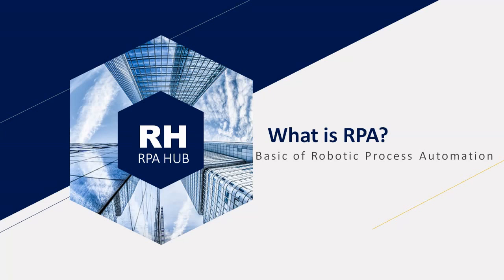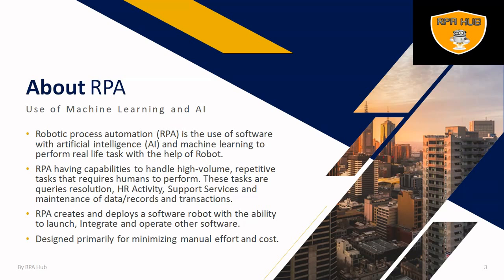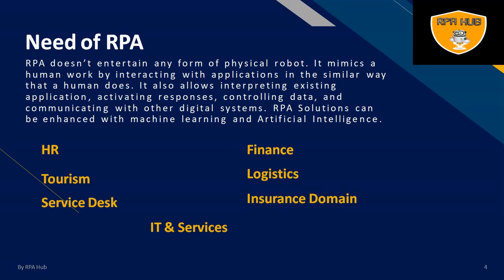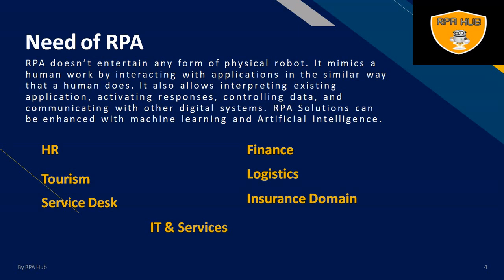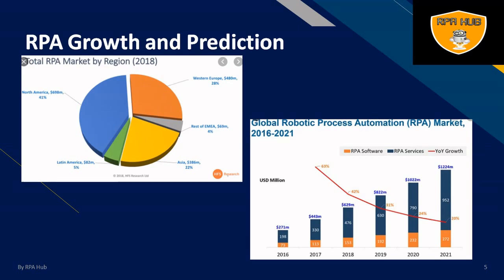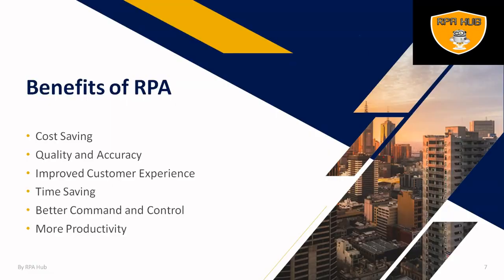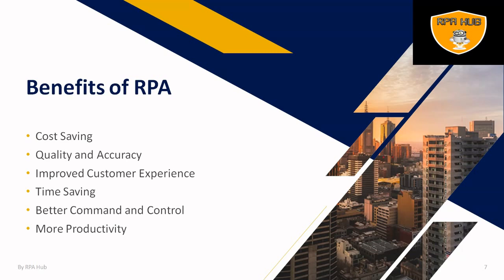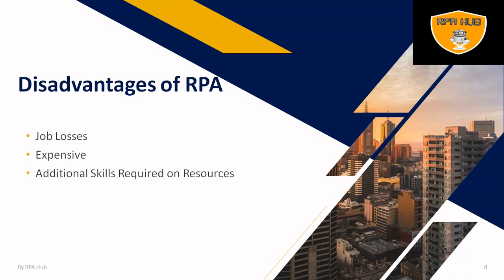Basic of Robotic Process Automation | RPA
Robotic process automation (RPA) is the use of software with artificial intelligence (AI) and machine learning to perform real life task with the help of Robot.
RPA having capabilities to handle high-volume, repetitive tasks that requires humans to perform. These tasks are queries resolution, HR Activity, Support Services and maintenance of data/records and transactions.
RPA creates and deploys a software robot with the ability to launch, Integrate and operate other software.
Designed primarily for minimizing manual effort and cost.

Why we need RPA?
RPA doesn’t entertain any form of physical robot. It mimics a human work by interacting with applications in the similar way that a human does. It also allows interpreting existing application, activating responses, controlling data, and communicating with other digital systems. RPA Solutions can be enhanced with machine learning and Artificial Intelligence.

- HR
-Finance
-Logistics
-Service Desk

-Travel
-Insurance

RPA Tools:
-Uipath
-Automation Anywhere
-Blueprism
-Pega Platform
-Zennoposter

Open Source RPA:
-Robocorp
-Open RPA
-Tag UI
-Robin

-Auto magica